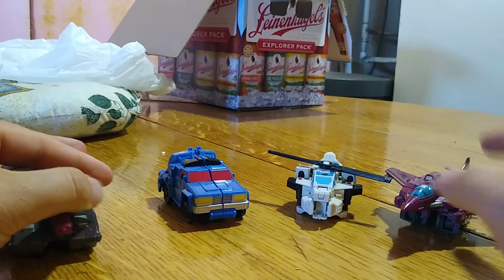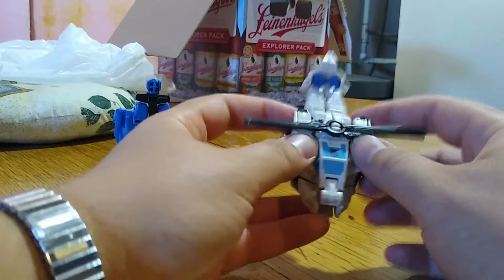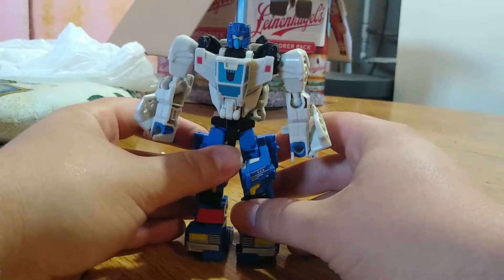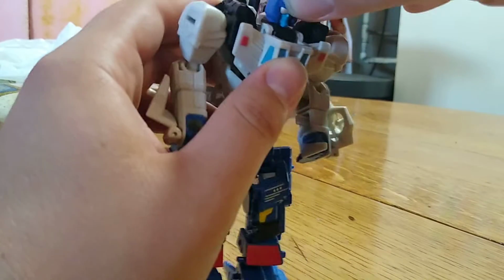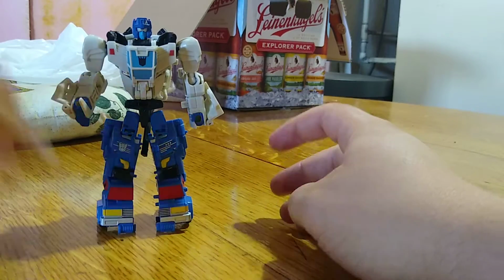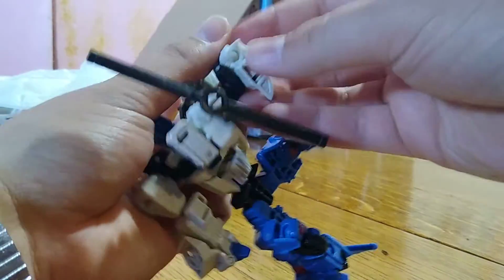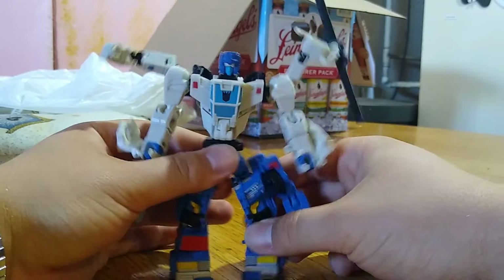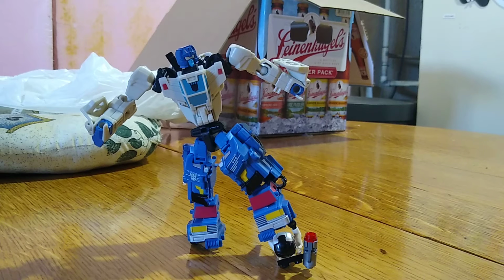Maxwell's Reviews: Transformers Generations Power of the Primes Deluxe Class Battletrap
Check out George the Puppet on Instagram at: @i_am_george_the_puppet